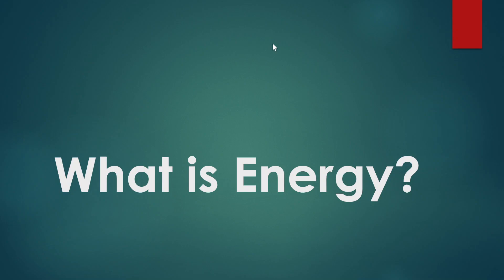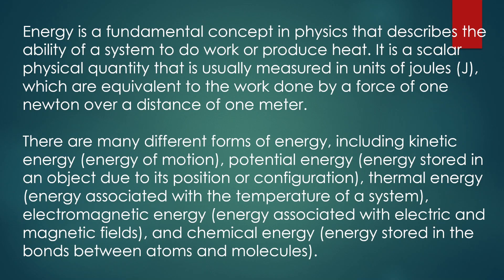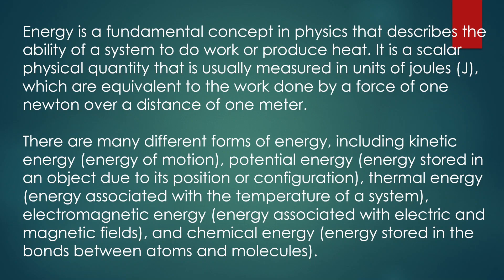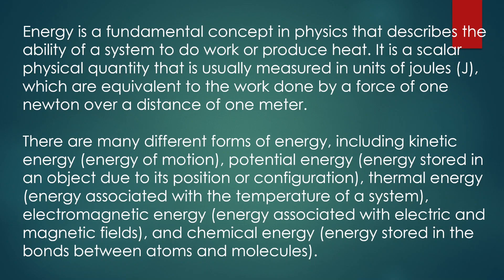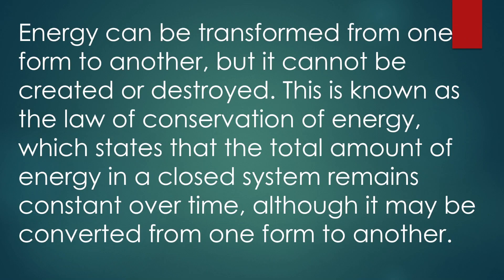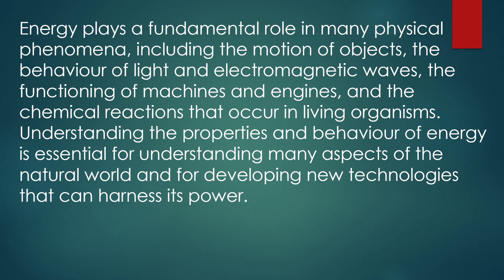What is Energy and What are its types?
In this video, we will explore the fundamental concept of energy and its different types. Energy is a fundamental concept in physics and is defined as the ability to do work. Everything in the universe is made up of energy, and it exists in many different forms.

We will begin by discussing the two main categories of energy: kinetic and potential energy. Kinetic energy is the energy of motion, while potential energy is the energy of position or configuration. We will also explore different types of energy, such as mechanical, thermal, chemical, electrical, and nuclear energy.

In addition, we will delve into the law of conservation of energy, which states that energy cannot be created or destroyed, but only transferred or transformed from one form to another. This law has important implications for understanding how energy is used in our daily lives, as well as for understanding the behavior of natural systems on a larger scale.